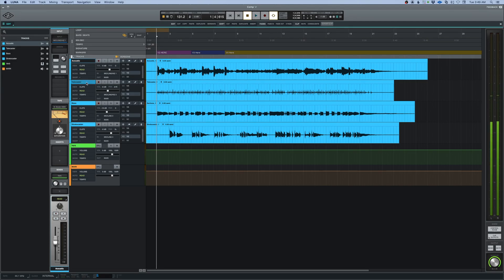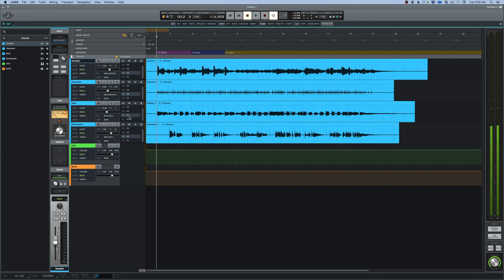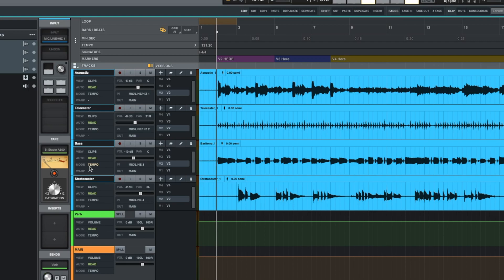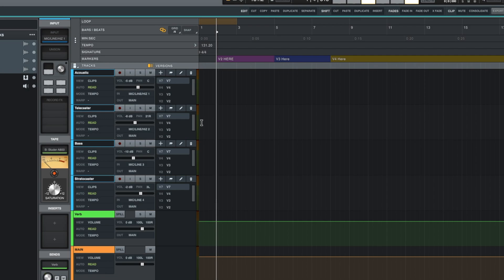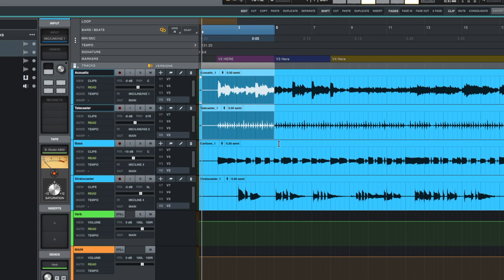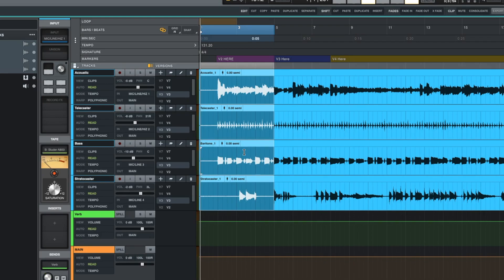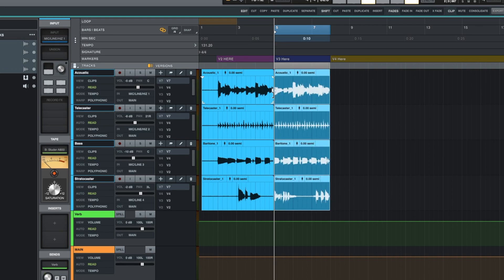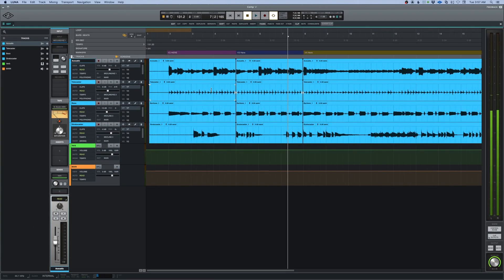Universal Audio LUNA - Tip #11 - Multi-Track/Group Comping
How to comp a group of tracks (drums, guitars, etc) in Universal Audio's Luna.